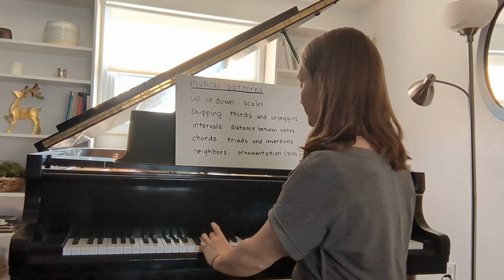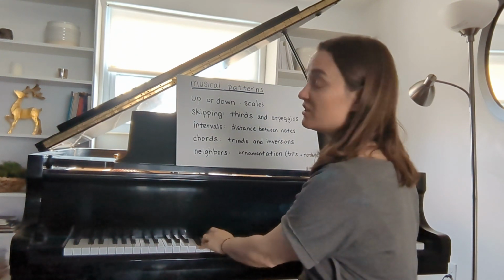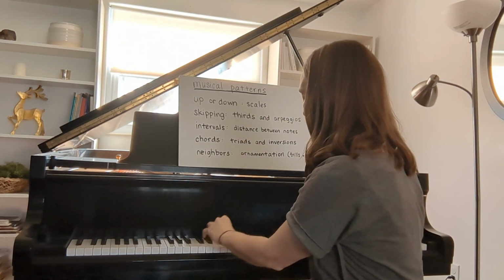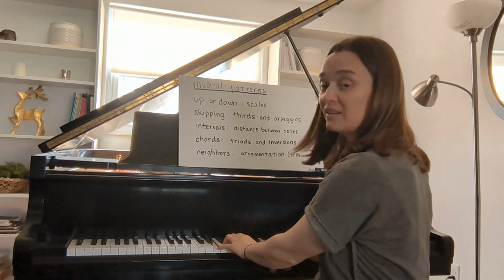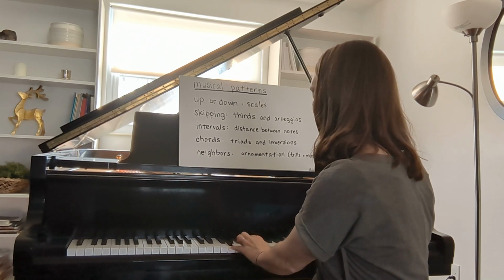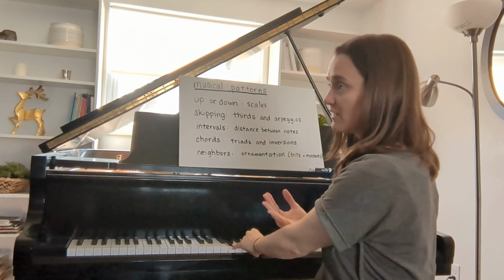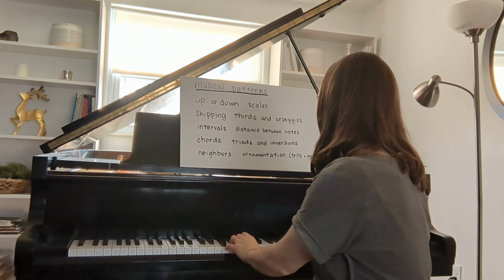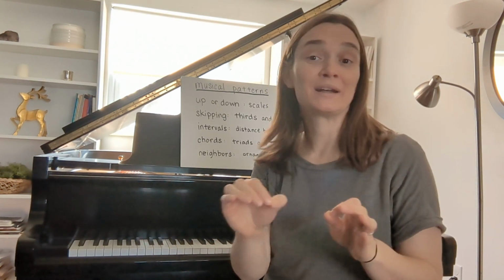Musical Patterns: Chords and Inversions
learn about triads and their Inversions with piano teacher Michelle Sweeny. be sure to ask questions about what you are practicing!